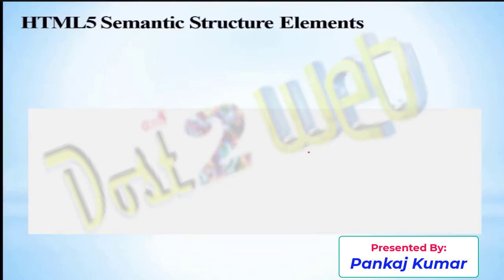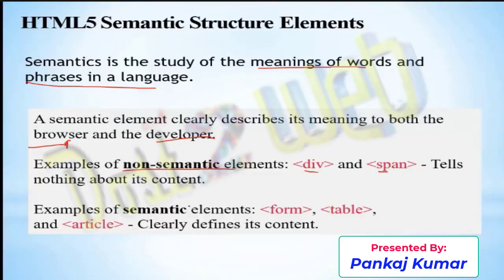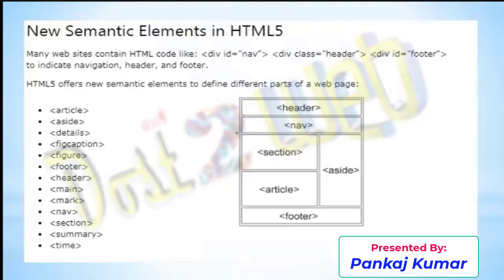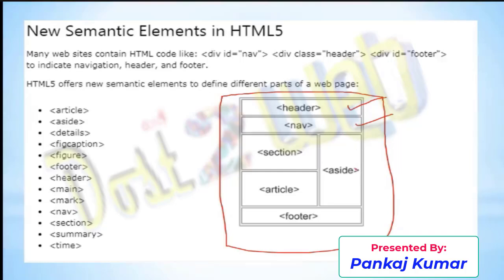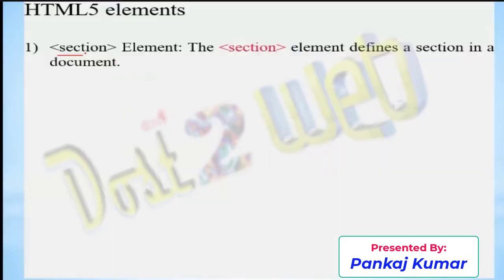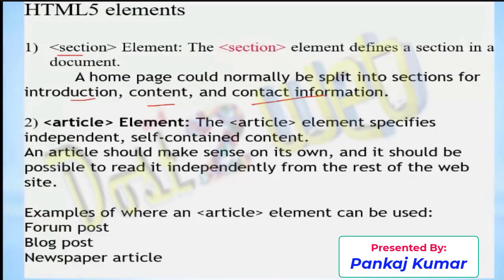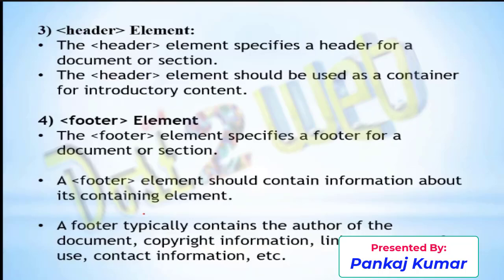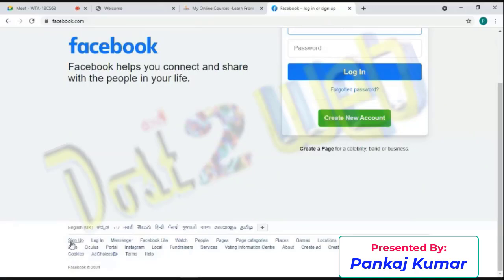HTML5 Web Technology and its application 18CS63